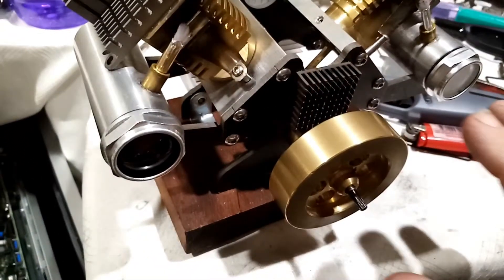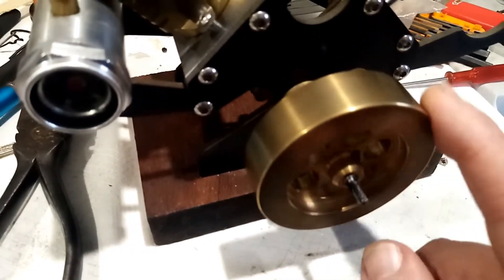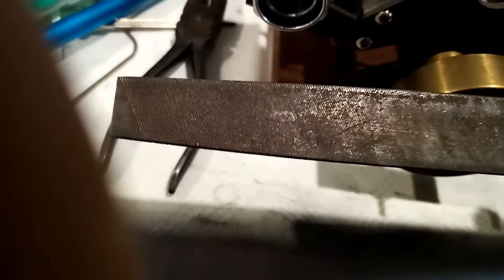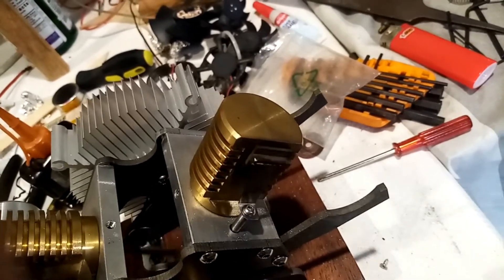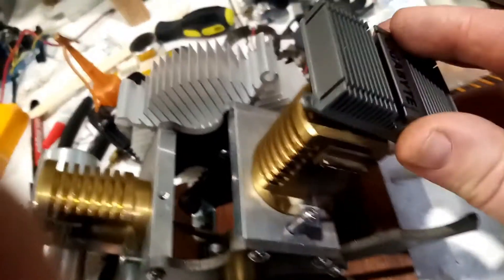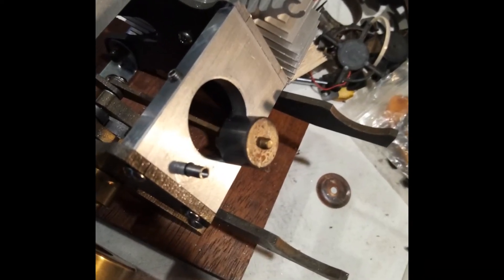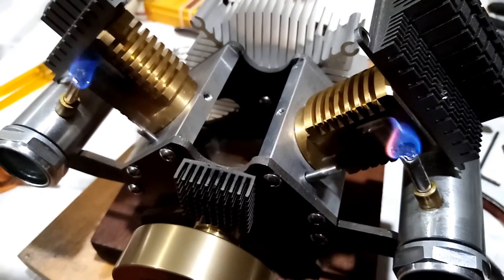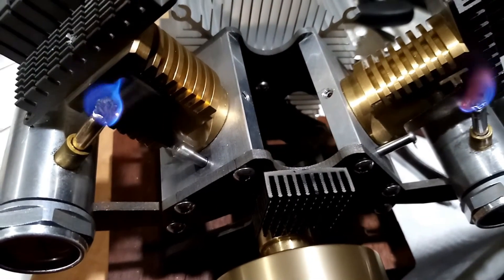Awesome V2 sound Chinese vacuum engine flamelicker flammenfresser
Thomas PCGuru ENGINESGuide to making the best of this cheap and cheerful engine.
Tweaks and mods:
- disassemble, flatten moving brass parts against straight cut file
insert "o" spacers (bit of pipe) to close valve springs so they're stronger
- careful addition of washers eg behind ball bearing cam followers so they don't drag against their mounts
- replace shaft bent in transit (final straight shaft not shown in this vid)
- reassemble with silicone sealer holding brass cylinders (the included screws only work if you do them up so tight the brass cylinder walls bow in and stop the pistons sliding...so, useless)
- silicon sealer has high melting point and will conduct heat away from the cylinders, which is what we want
- various old computer heatsinks used to keep this engine from overheating
protruding screw thread at top of each piston ground down (as they would impact the screws I put in holding on each cylinder heatsink)
- NB engine may run best with valves not quite touching the cylinder valve face, but the engine SOUNDS best with each valve JUST pressing against the faces so you can get the great pop-pop sound from each side.
- used fibreglass wicks and what an amazing difference - much cleaner quicker meths flow than the crappy supplied cotton wicks.

NB when buying a model vacuum engine, get one with reasonable cooling. The cheapest designs will overheat and stop quickly...

ideas guide to building h ttps://youtu.be/wkuO3DWhqTg